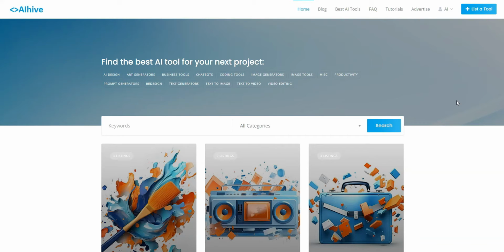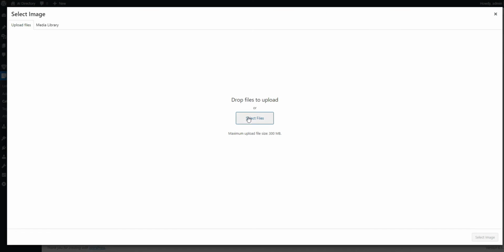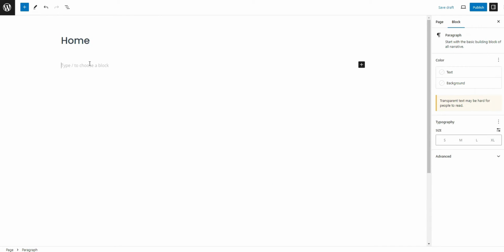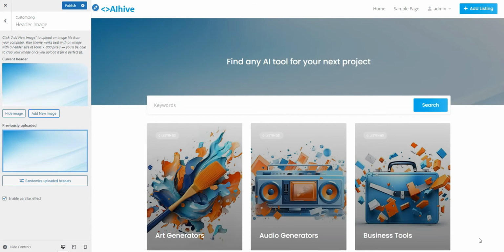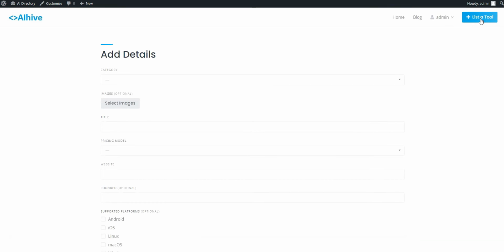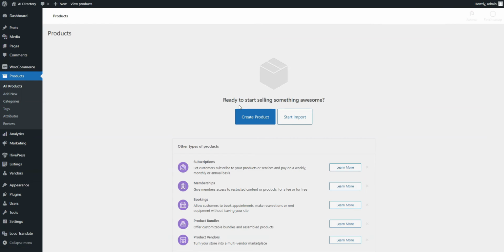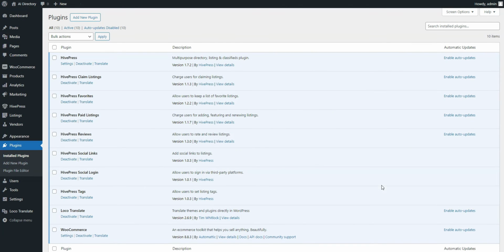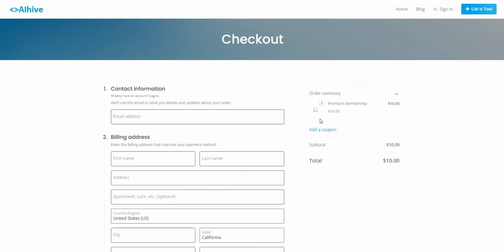How to Create a Directory Website of AI Tools like Futurepedia with WordPress for Free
In this video, we'll show you how to create an AI tools directory with WordPress for free.